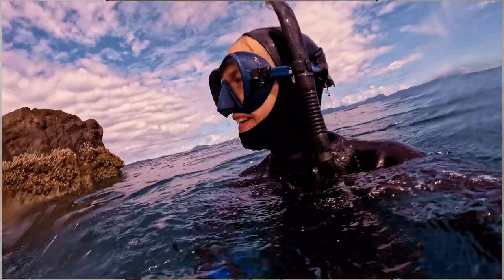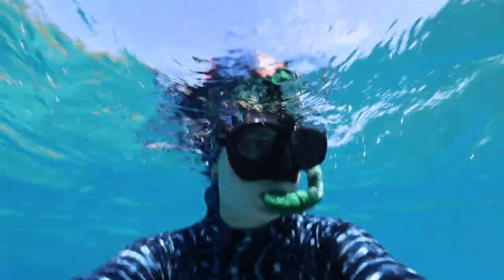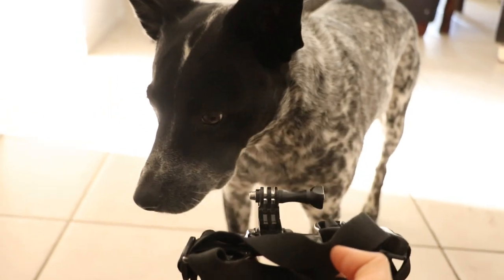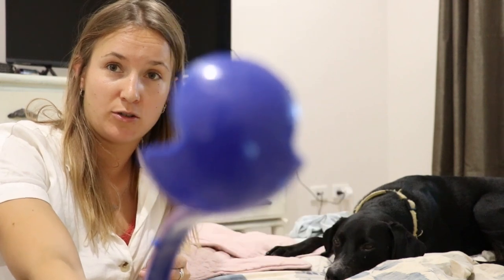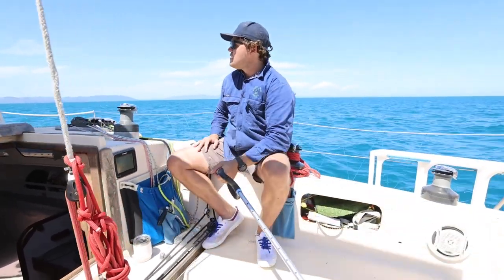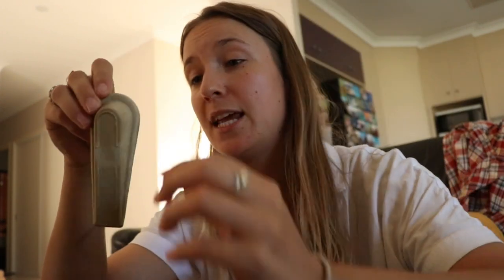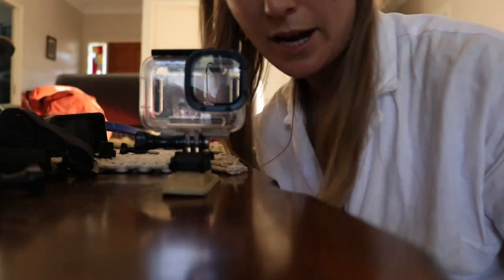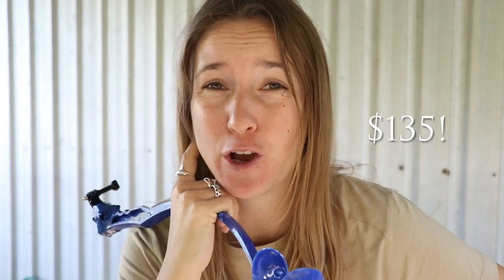I used a dog toy as a selfie stick to save $50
A gopro stick is expensive and I already own way too many things, so what is the logical answer? Use a chewed up dog toy to create my own selfie stick and become an aesthetic freediver.

May have been watching too much Simone Giertz and got a fake sense of certainty in my ability.

S C U B A D I V I N G :
All about scuba diving :    • WANT TO LEARN TO ...
Tips for New Divers :    • What to Expect fr...
Tips for Dive Professionals :    • What Do You Need ...
Equipment Tips :    • How to Pick the B...

N O S H A M P O O
Tips on going shampoo free :    • Ultimate No Poo H...
Zero waste tips :    • No Toilet Paper? ...

I N S T A G R A M : @diverkatt

"KATT4HEALTHYOCEANS"- discount

oceanpancake

A Hakuna Love Story - Christian Andersen
Songs of Tomorrow - Volcan Peaks